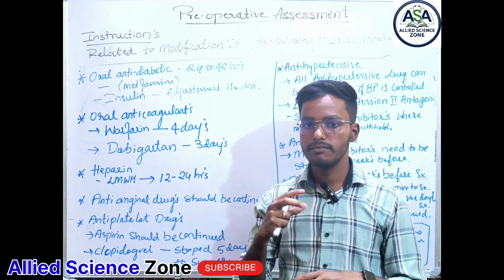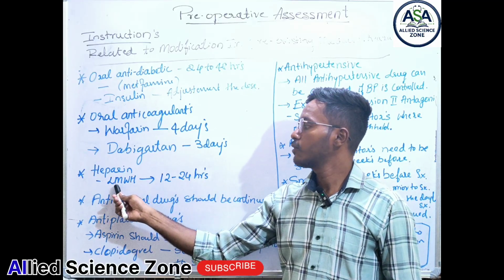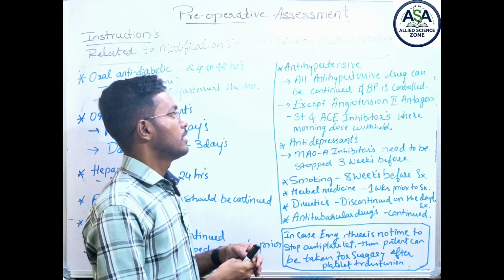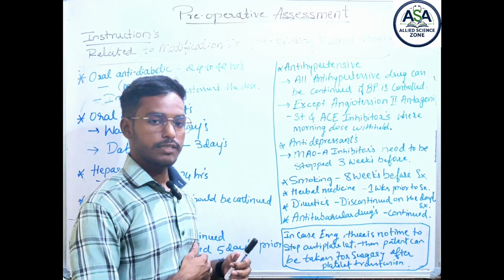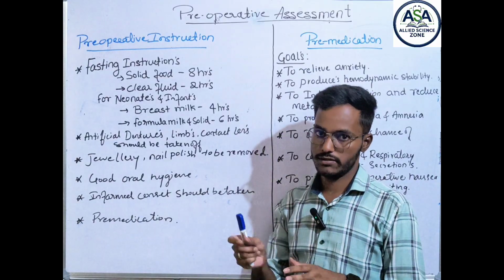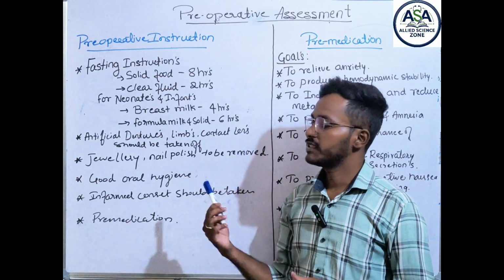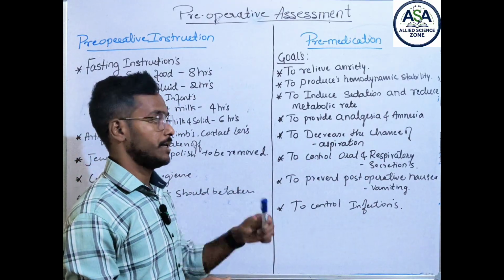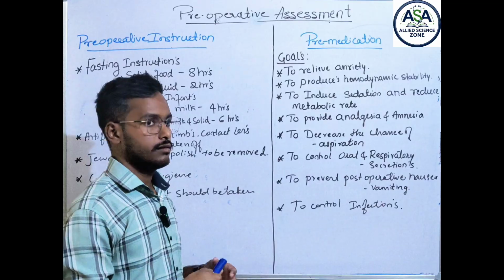Pre-Operative Assessment Part-3 |Anaesthesia Essentials | PreAnaesthetic Checkup|Allied Science Zone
Pre-Operative Assessment – Part 3 is part of the Anaesthesia Essentials series by Allied Science Zone.
In this video, you'll continue learning the important concepts of Pre-Anaesthetic Checkup (PAC) and Pre-Operative Assessment, explained in a simple and exam-oriented way for Allied Health Science students.
In this video:
✔ Pre-operative patient evaluation
✔ Risk assessment
✔ Investigations and interpretation
✔ Anaesthesia planning
✔ Clinical tips for exams and viva
This video is useful for:
B.Sc. Anaesthesia Technology
Operation Theatre (OT) Technology
Allied Health Science students
Anaesthesia Technicians
Nursing students